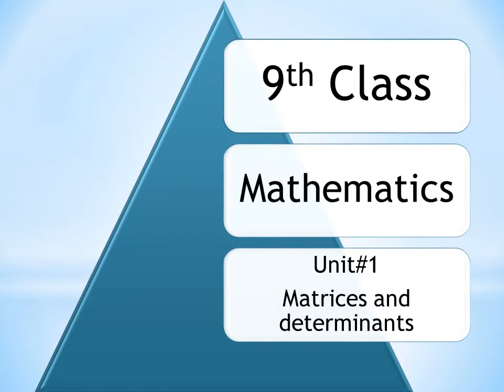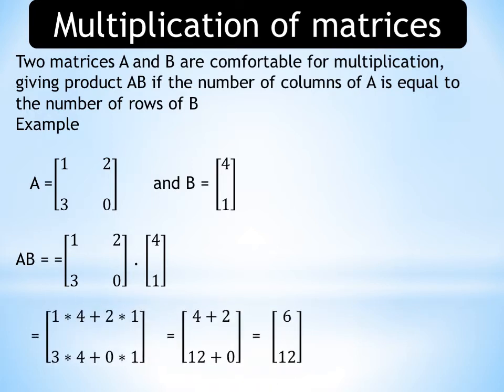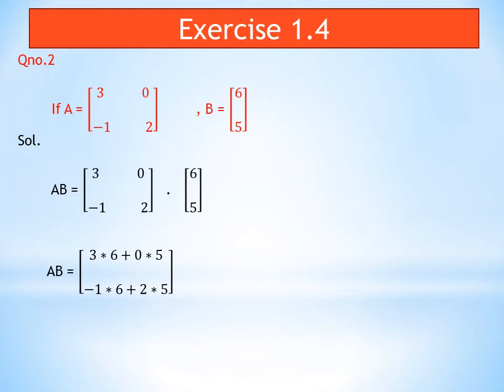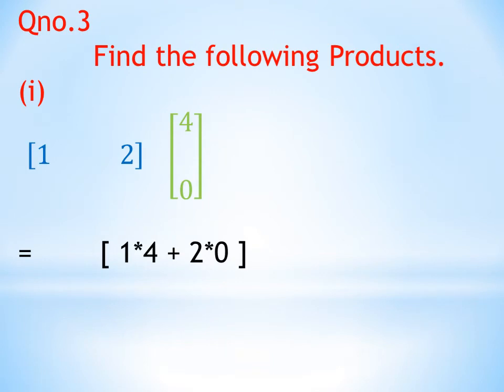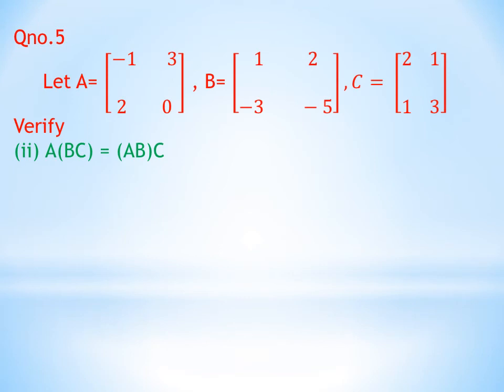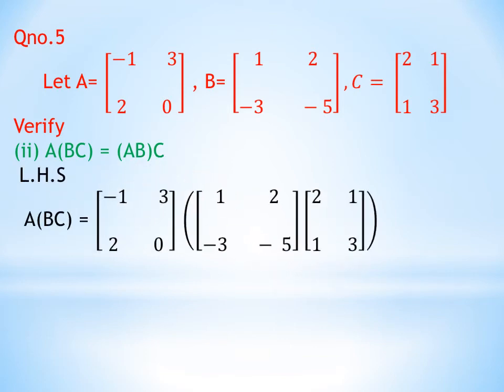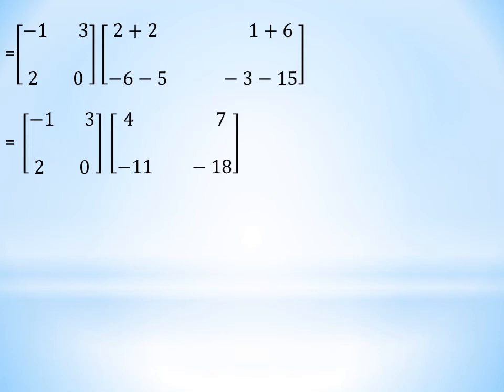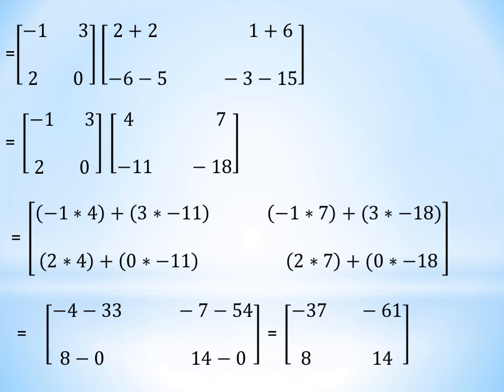Pre 9th Class mathematics Ch#1-Lec#8 Matrices & Determinants